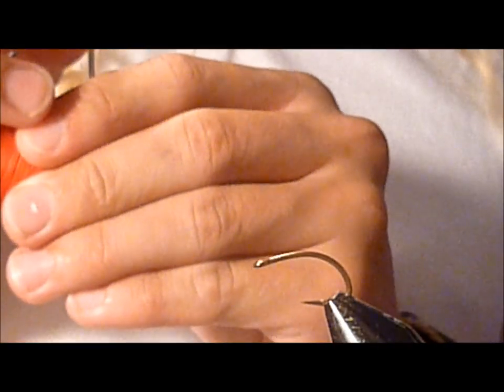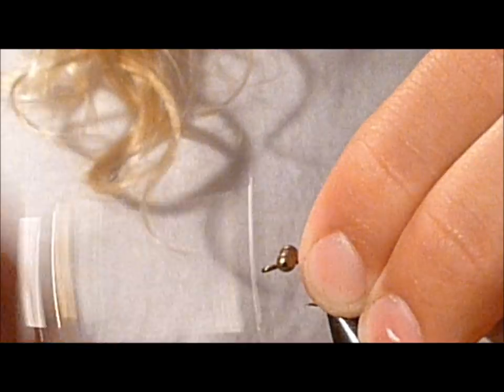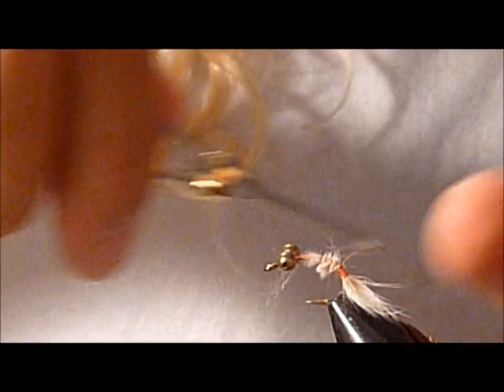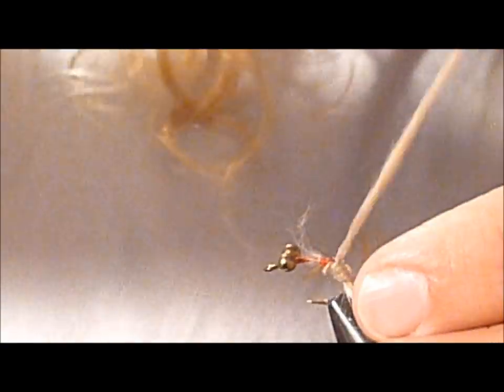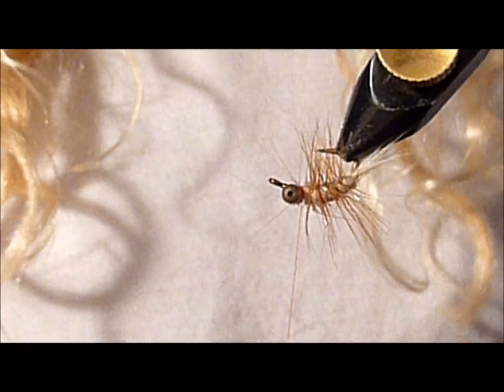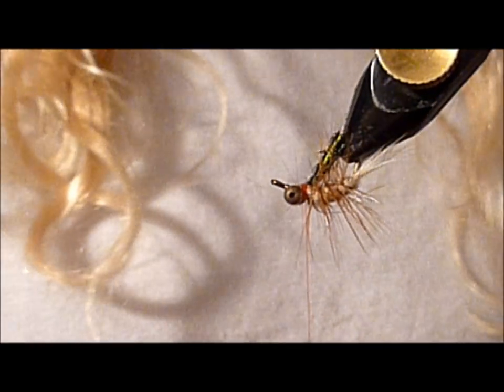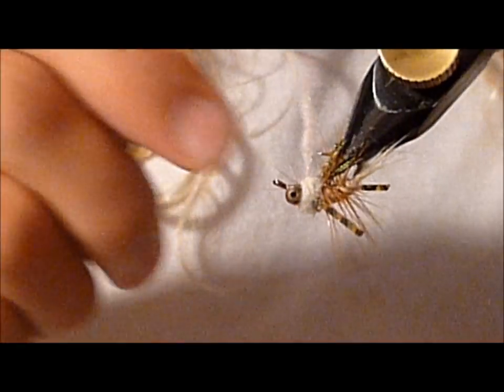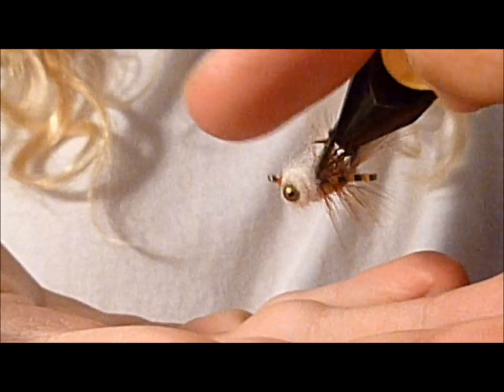Egans headstand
I tie a good carp fly.    this fishes best when crawled along the bottom for mudders, or cast in front of a crusing carp and let sink "dead drift" down in front to them.
tight lines!